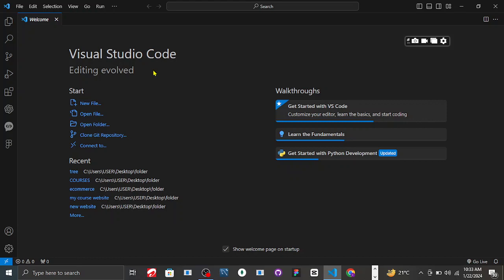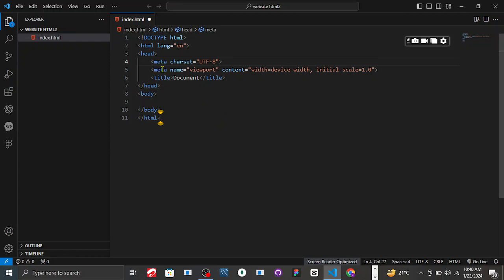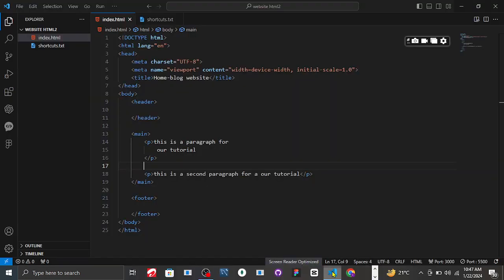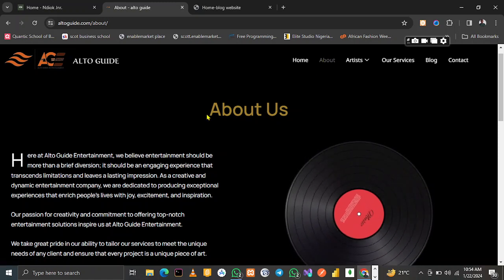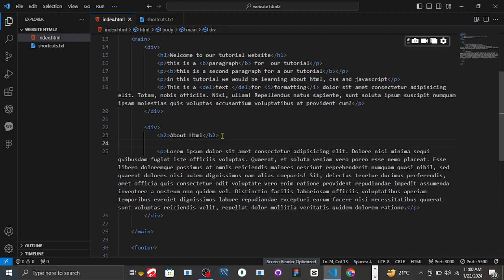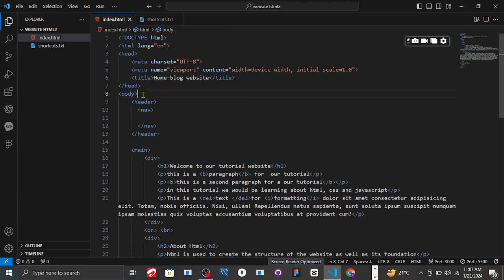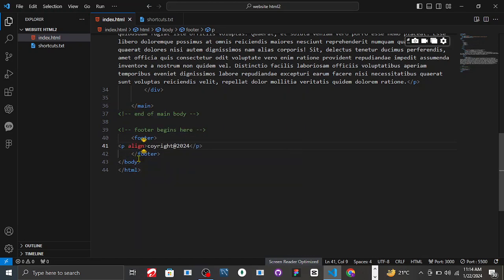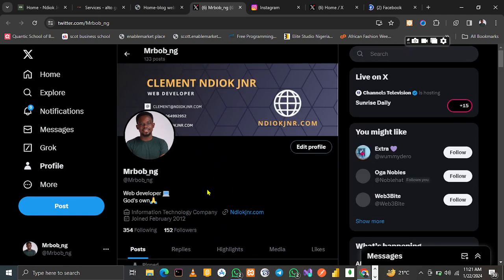introduction to html part 2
Module 1
In this video we would be discussing  about introduction to web structures with HTML.